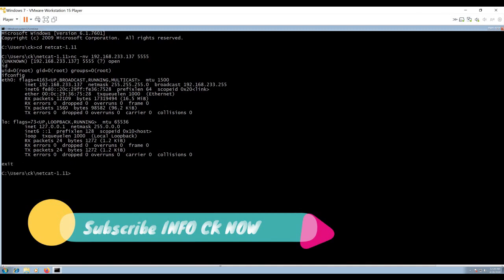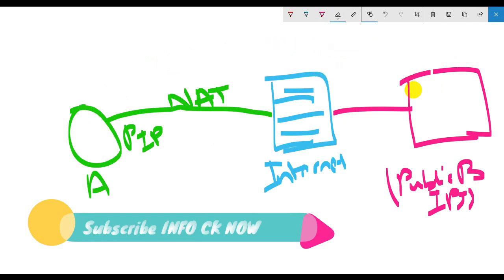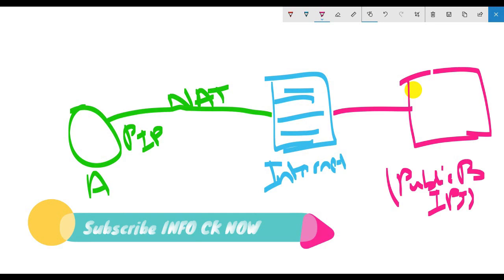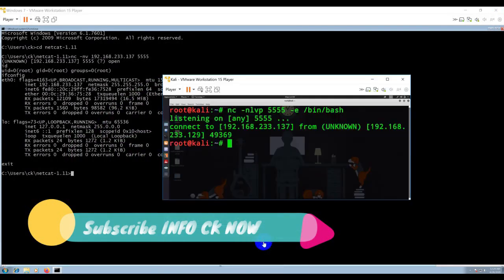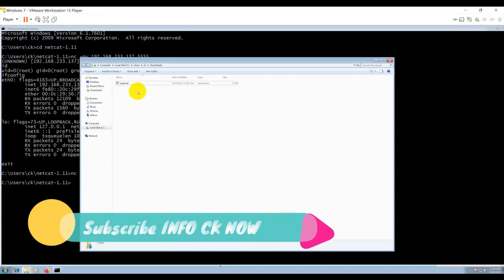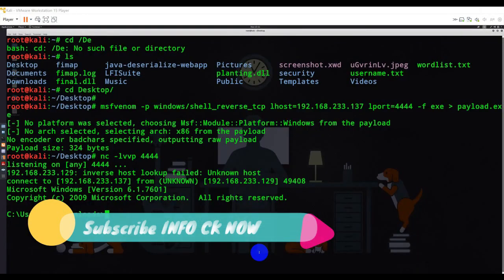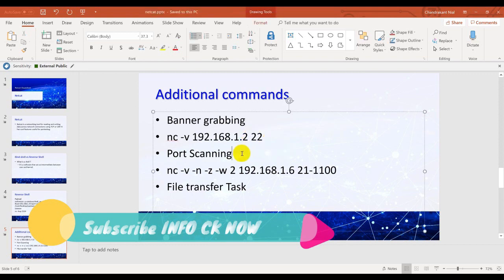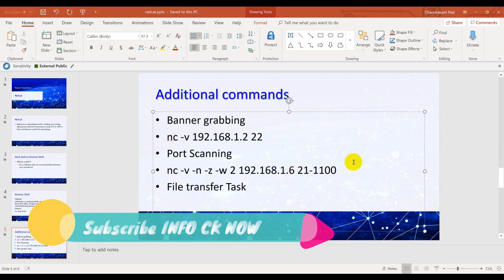Netcat Complete Tutorial Bind Shell | Reverse Shell | How To Use Netcat Explained in Details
netcat tutorial -  how to use for Advanced Penetration Testing, web security assessment, Ethical Hacking, and network security assessments.

penetration-testing netcat windows security pentesting network
Netcat tutorial for beginners
Netcat Kali Linux Tool
All Netcat commands must start with the “netcat” identifier or “nc” as a shorter option
Simple netcat chat client/server scripts.